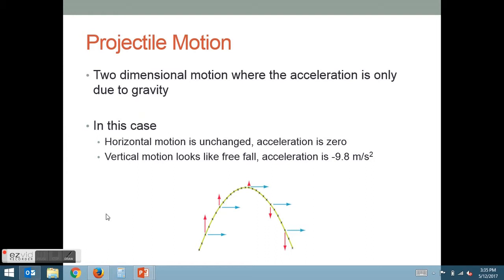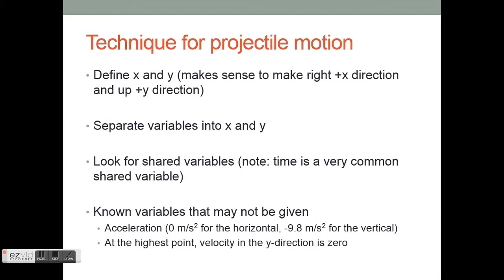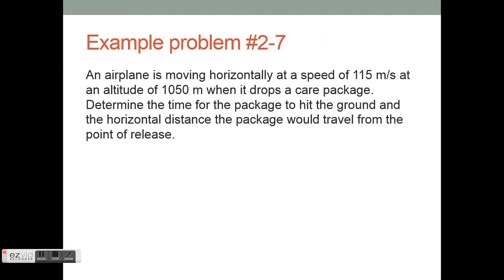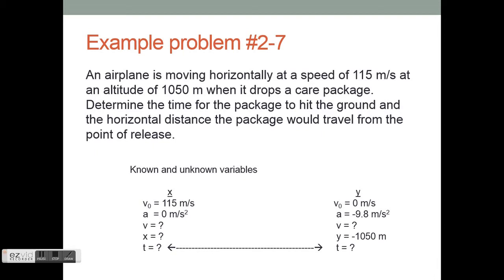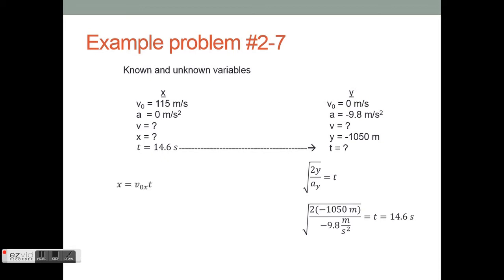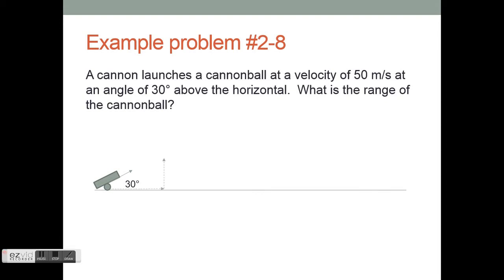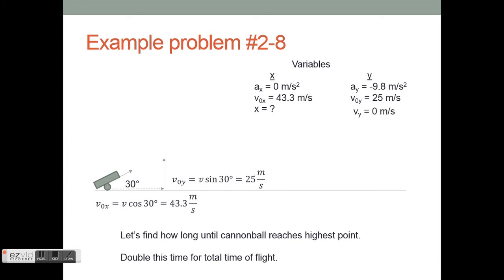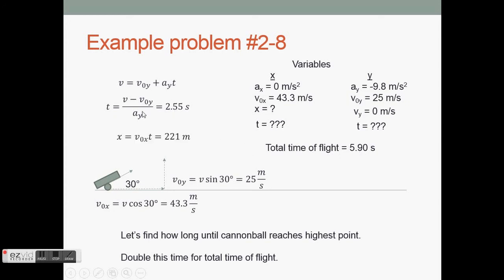Lesson 10: Projectile Motion